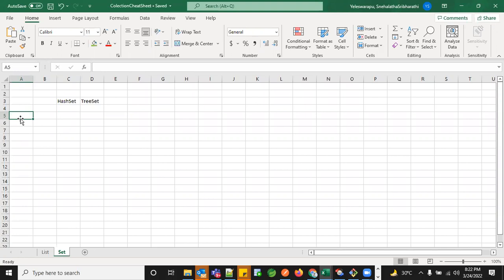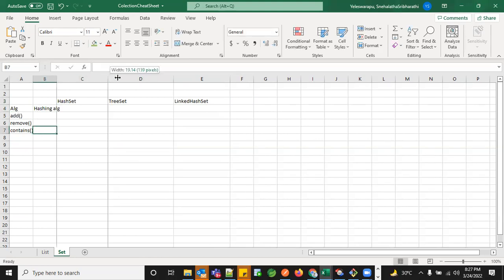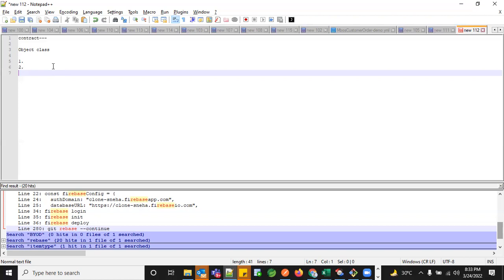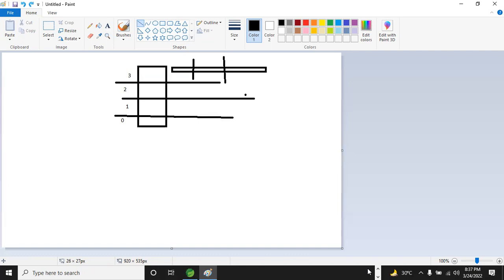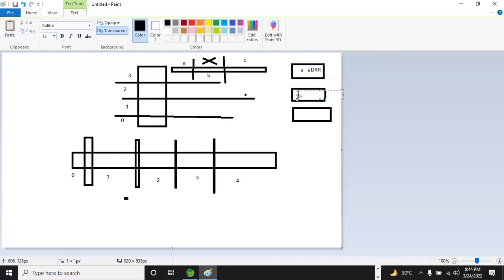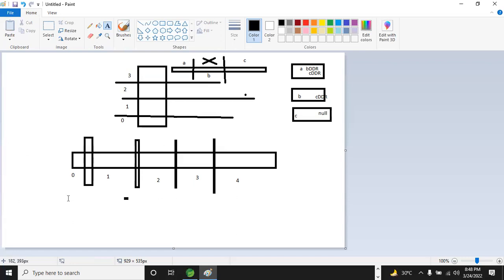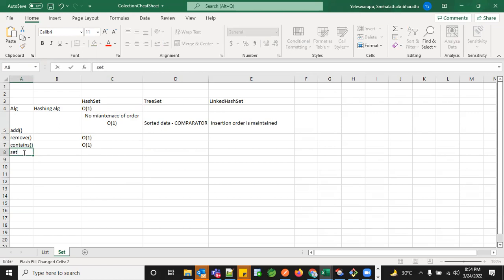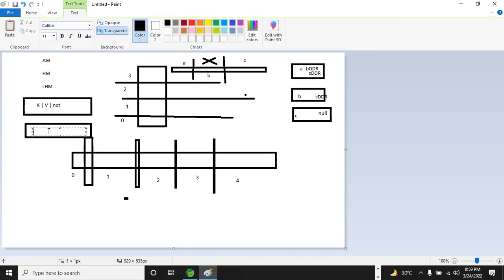coreJava- collectionsRevisit- 2403 - 01